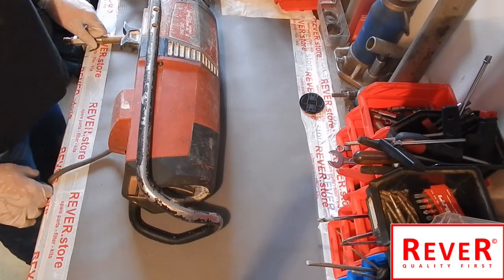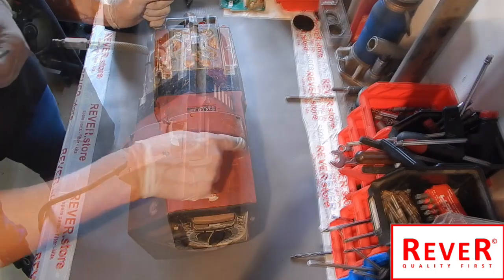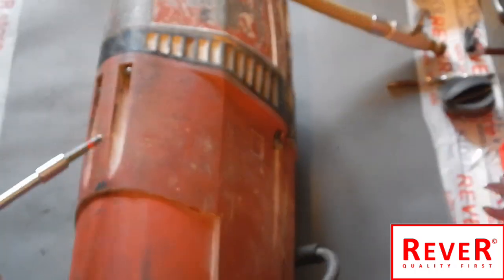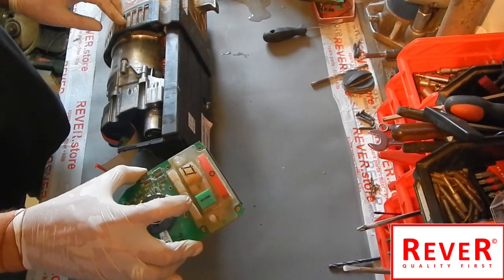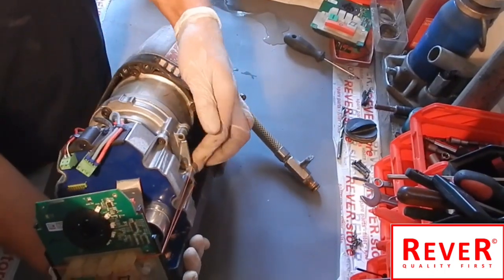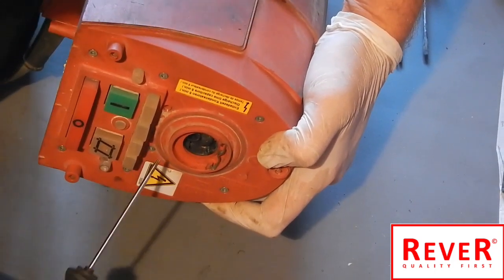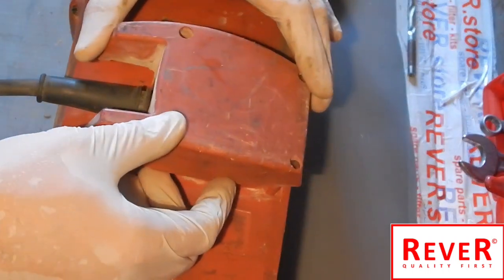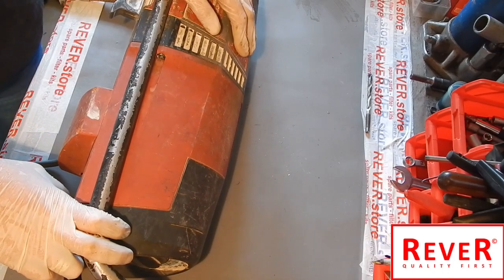Hilti repair DD200 DD350 DD300 DD500 replace electronic unit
In this video we would like to show you how to replace the electronic unit / panel of core drill Hilti DD200 / DD350 / DD300 / DD500